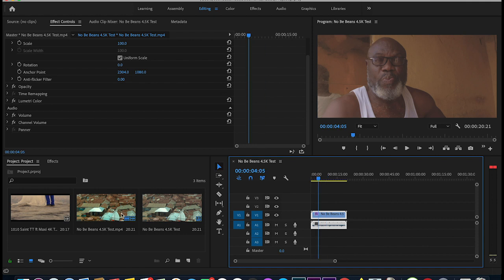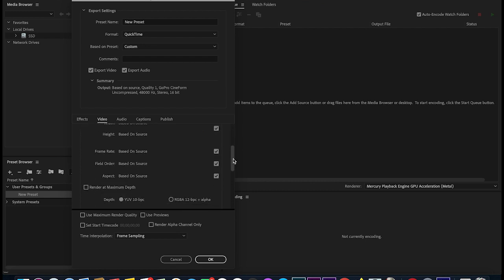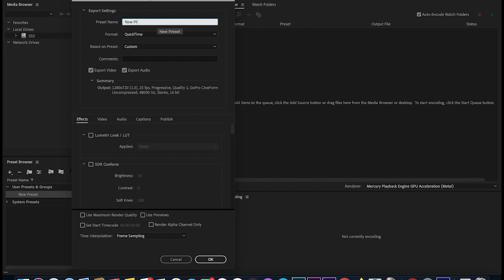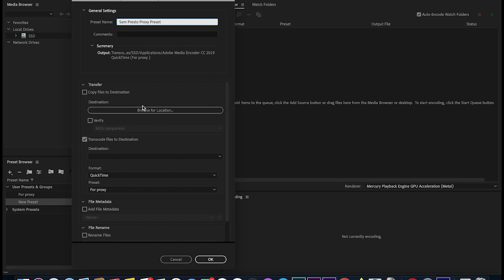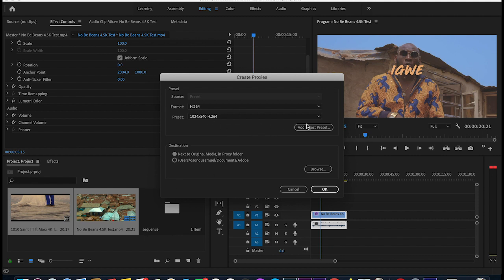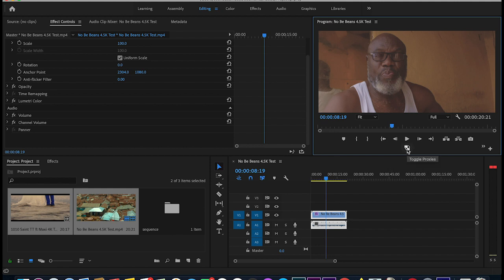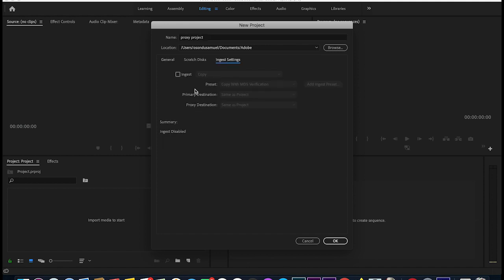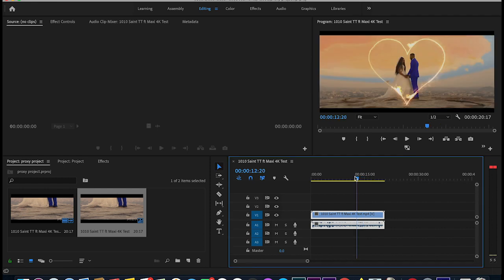How To Edit 4K Video with Slow Computer with Proxy